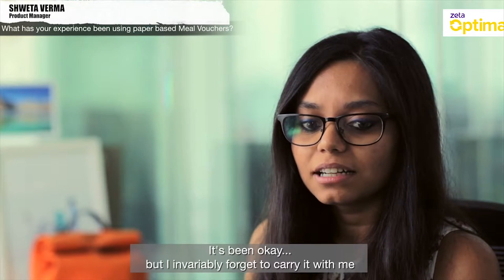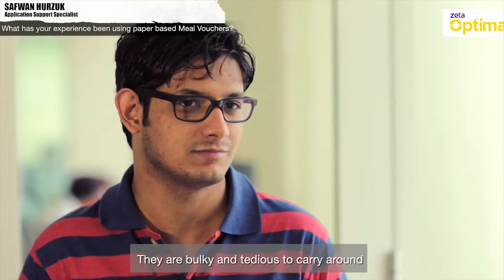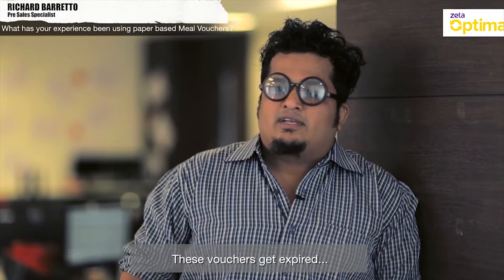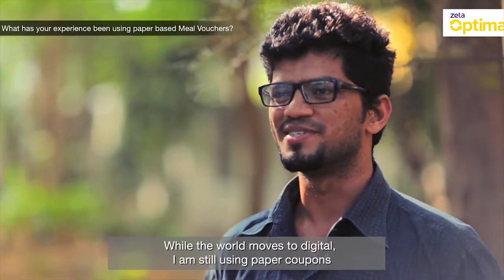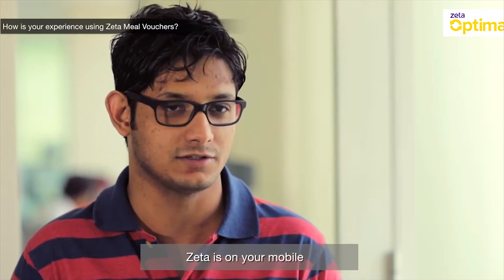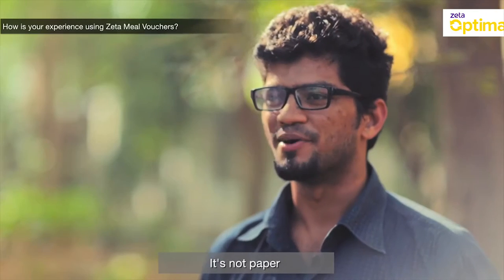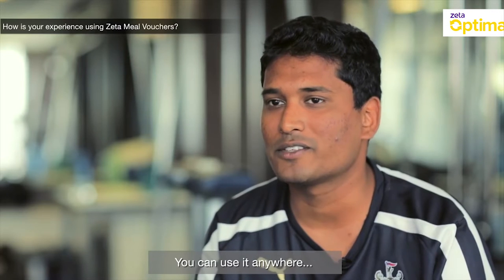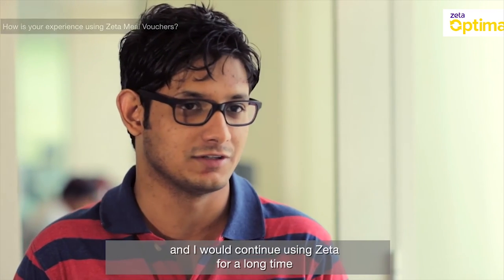Employees love Zeta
Here's why some folks are loving Zeta